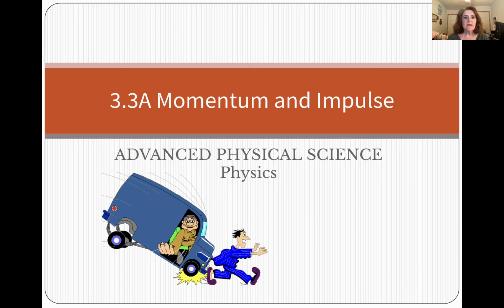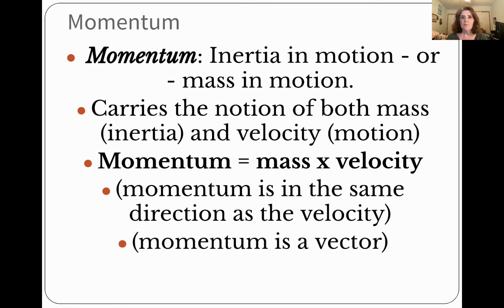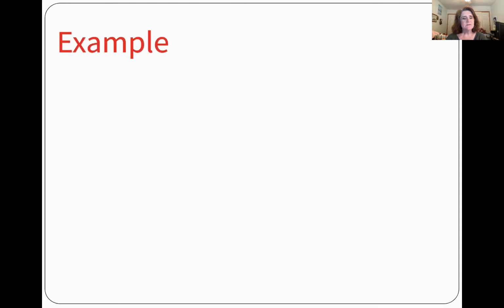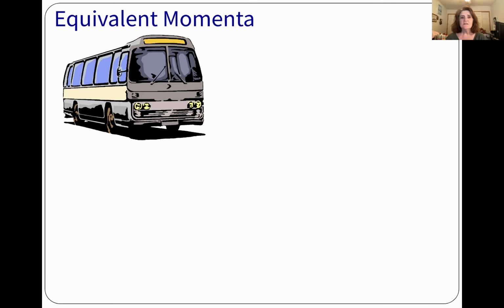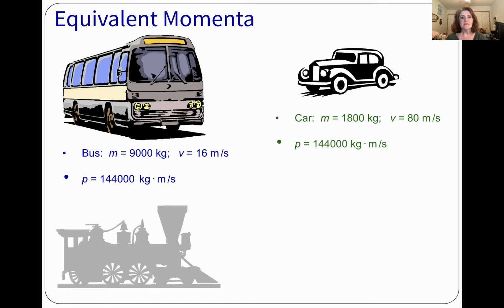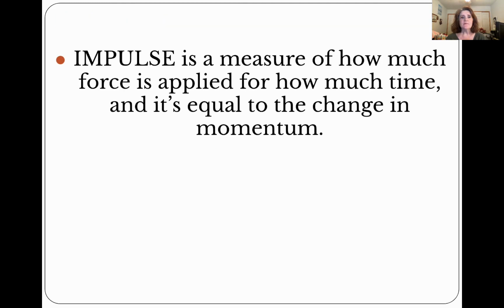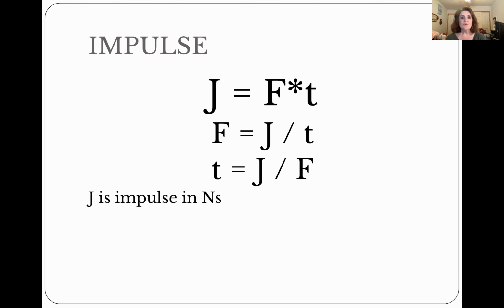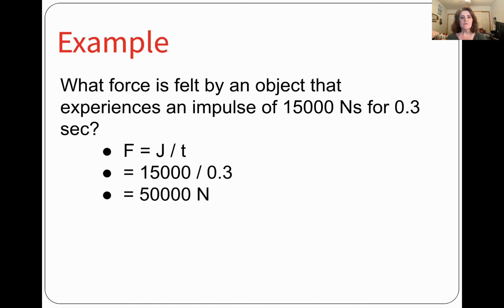APS 3.3A Momentum and Impulse